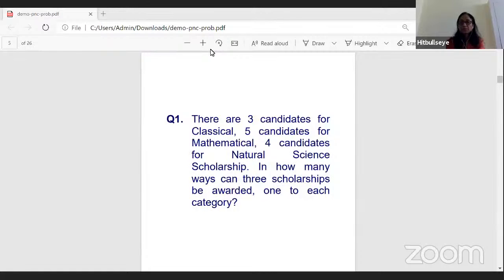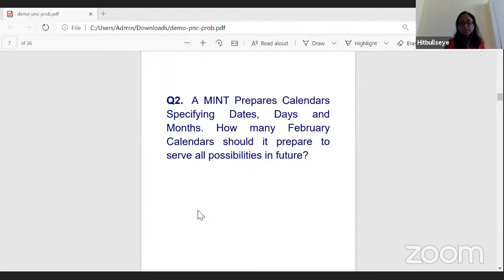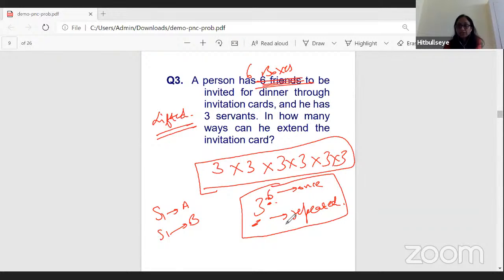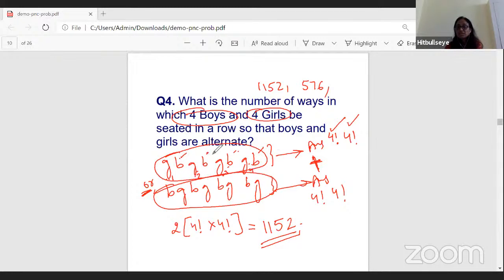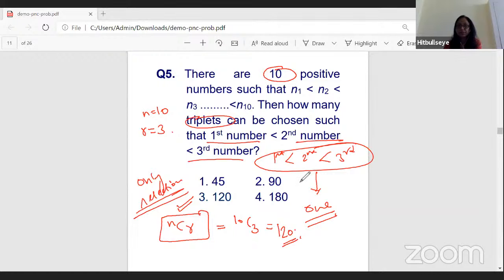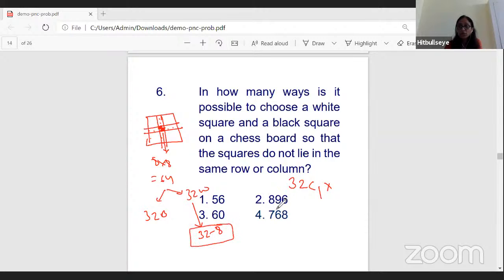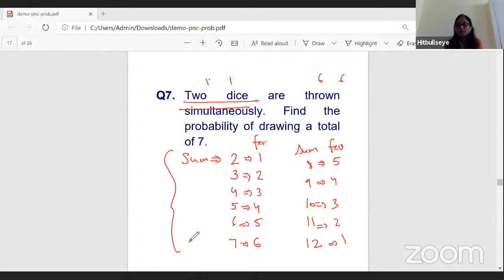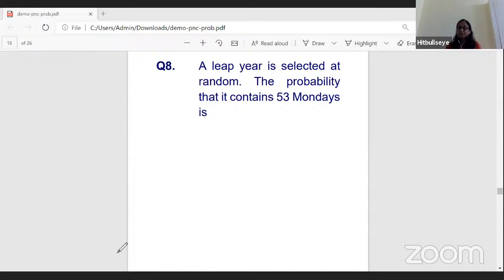Learn Modern maths for Exams after +2